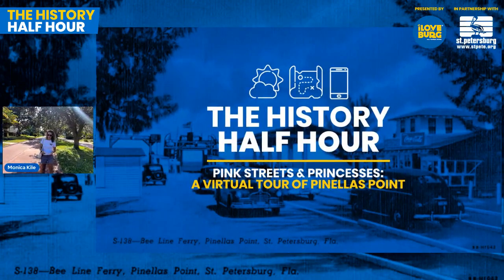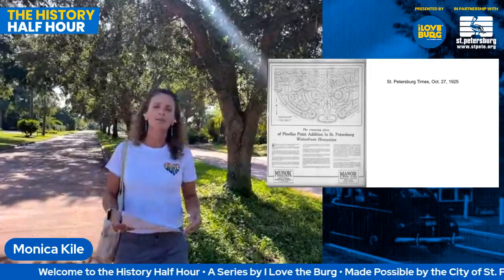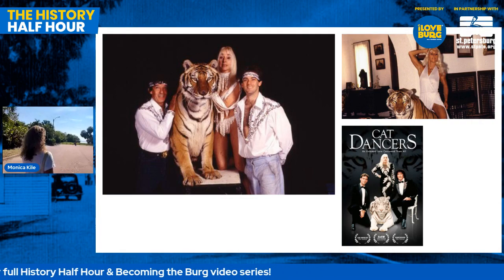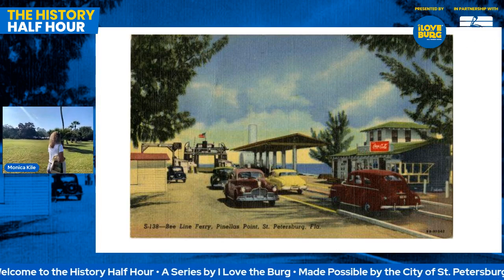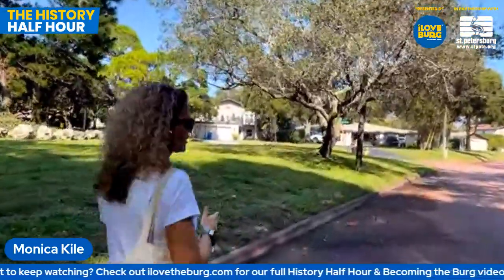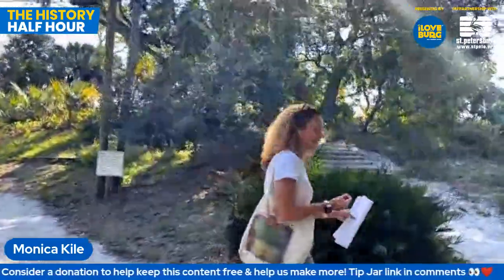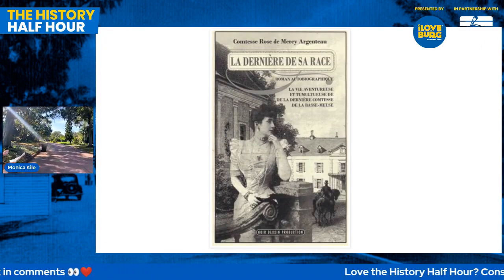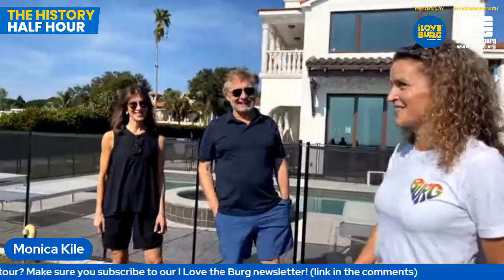The History Half Hour: Princesses & Pink Streets Virtual Tour of Pinellas Point, St. Petersburg, FL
Join local historian Monica Kile as she guides you through the romantic and historic Pink Streets of Pinellas Point. Learn about the Native American princess whose daring story of rescue may have influenced the later tale of Pochahontas, and see the magnificent Indian Mound that still remains from her time.

We’ll lament the loss of the millions of wading birds that once called this area home, while also celebrating the achievements of the early environmentalist Katherine Bell Tippetts, whose name now graces part of the nine-acre park in this splendid neighborhood.

Marvel at the Argenteau Castle, which once housed the belongings of a mysterious Belgian princess and later was home to Mayor Al Lang. And of course, we’ll talk about why those streets are pink, and how they keep them that way!